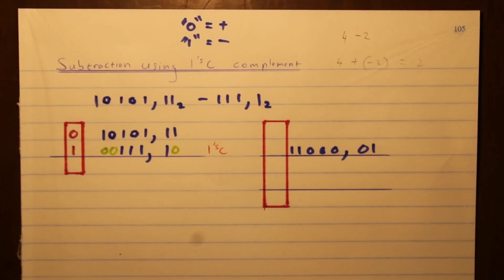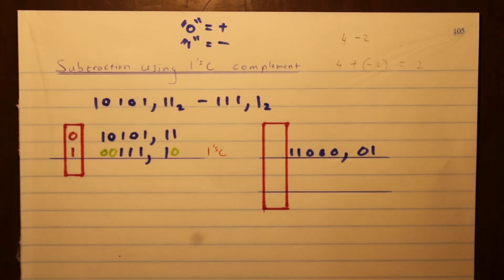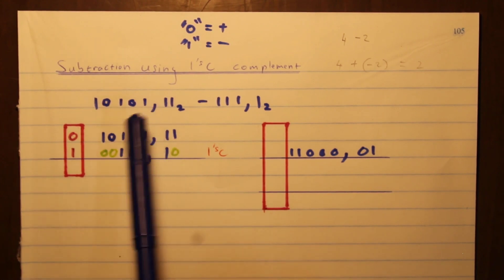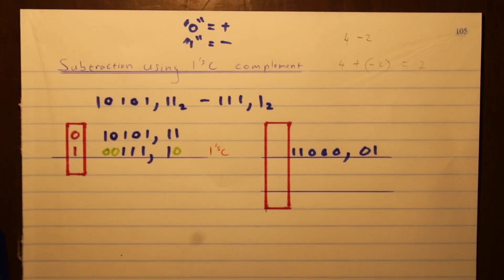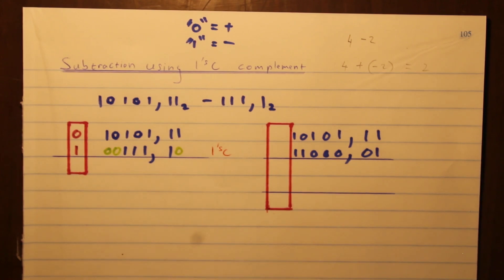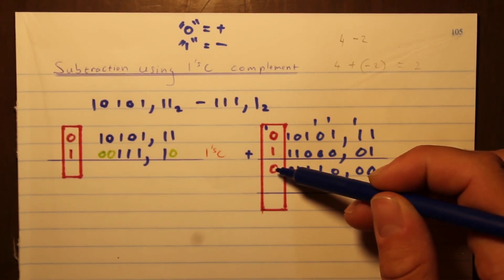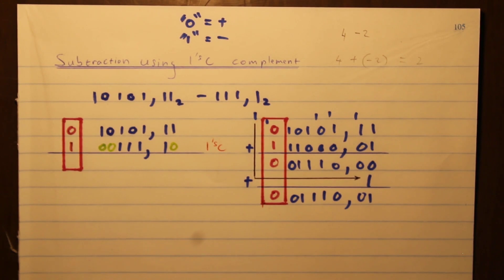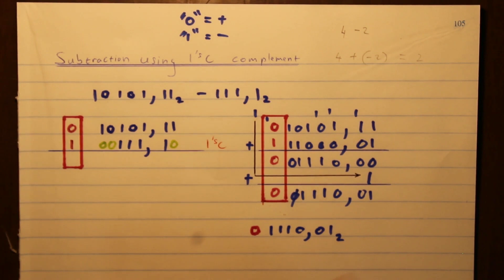1's complement part 1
Subtraction using 1's complement. Positive answer.